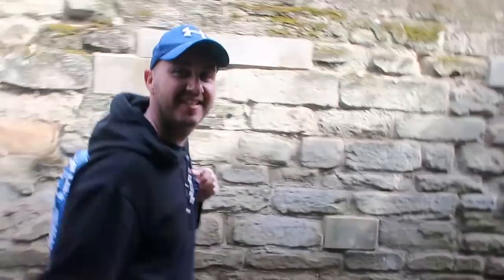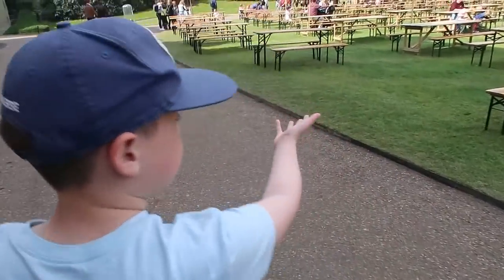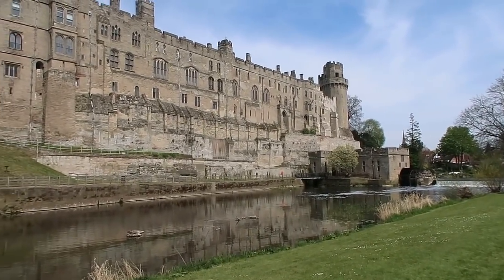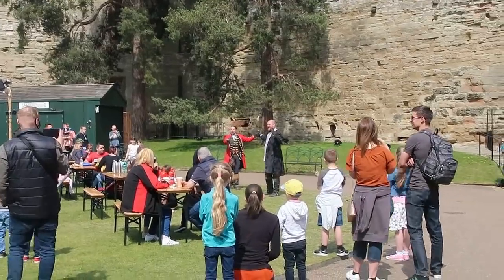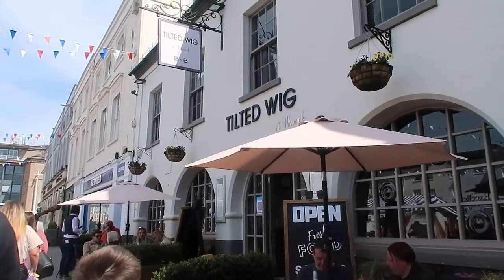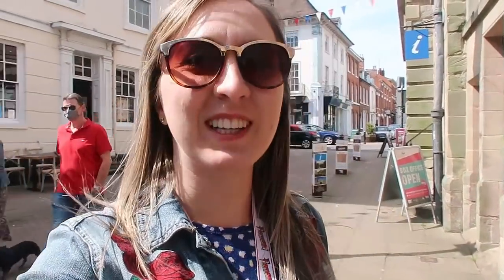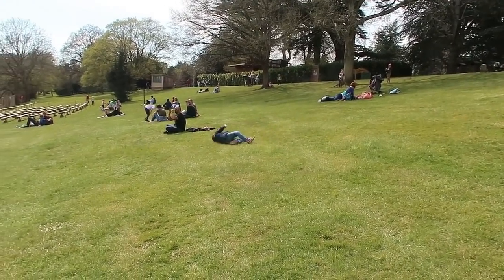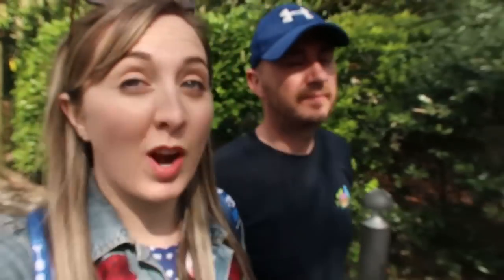Warwick Castle | 2021 | Tilted Wig, Warwick Town | April 24th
Hi everyone! We absolutely love Warwick Castle! In this video we look at what's new such as the Zog activities and new show.

Here is our New Year 2020 video where we also stayed the night at Warwick Castle in the Knight Village Woodland Lodg:

Any questions feel free to get in touch and we're happy to help.